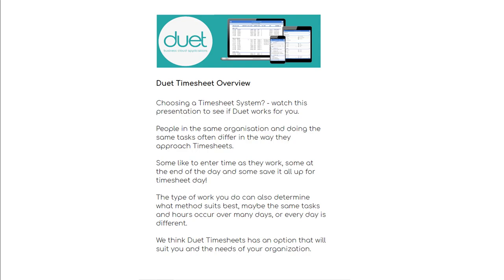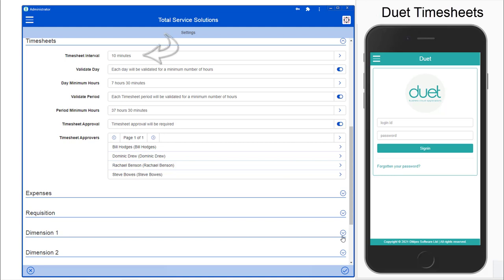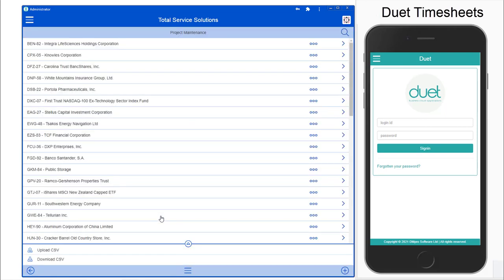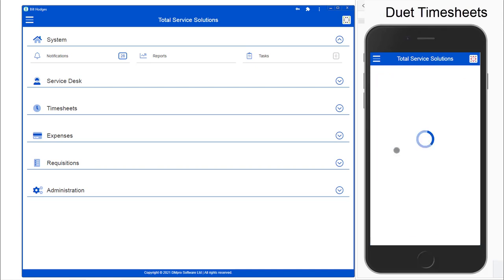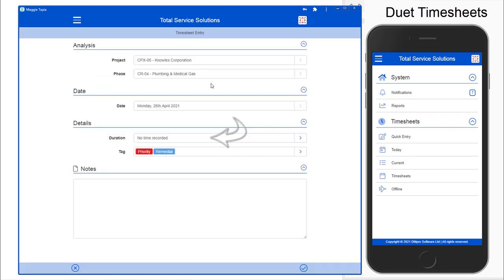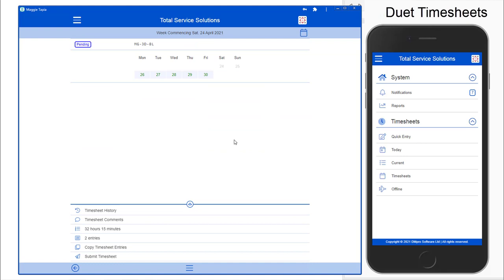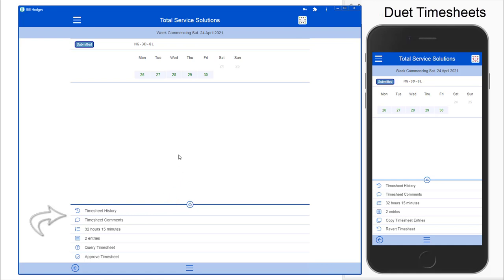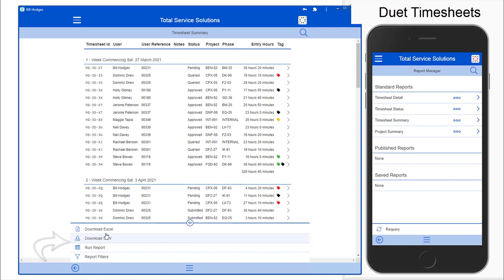Duet Timesheets Overview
00:00 - Intro
02:03 - Timesheet Periods
02:45 - Organisation
02:50 - Setting default timesheet rules
03:33 - Individual user timesheet rules
04:55 - Dimensions explained
07:26 - Timesheet entry options discussed
08:07 - Quick Entry
09:04 - Today option
09:59 - Current period entry
14:36 - Copy timesheet entries
15:06 - Timesheet entry option
15:34 - Submitting a timesheet
16:02 - Reverting a timesheet
16:19 - Approving a timesheet
17:40 - Querying timesheet
18:01 - Managing a queried timesheet
19:08 - Timesheet reports